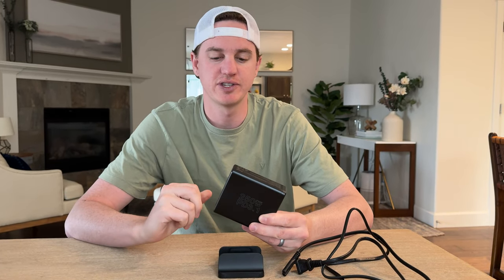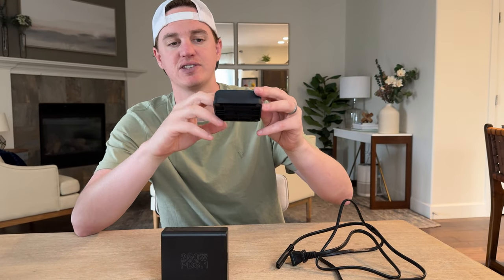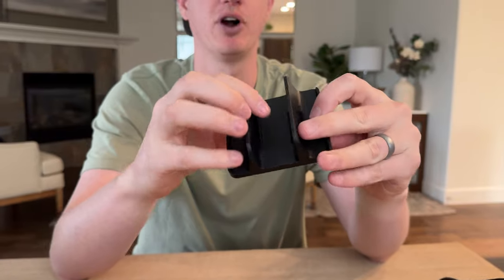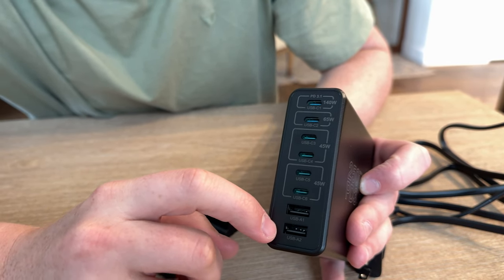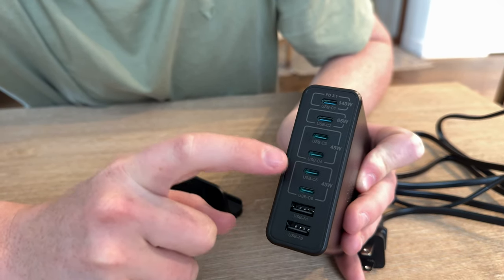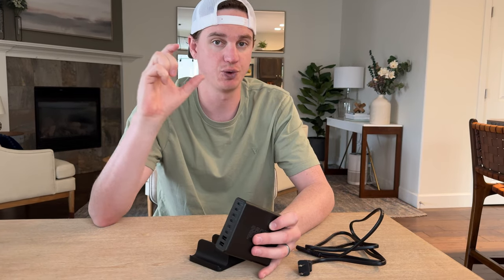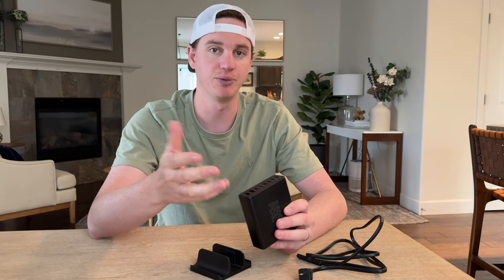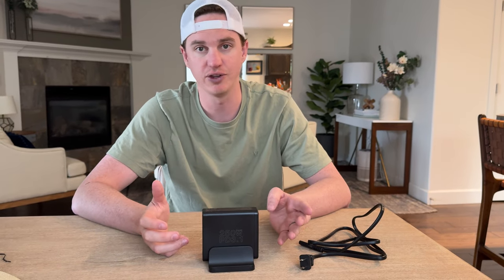Reasons to love the Aftertop 250W USB C Charger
This charger replaces all of the tiny charging blocks you might need. It's compact and super useful!